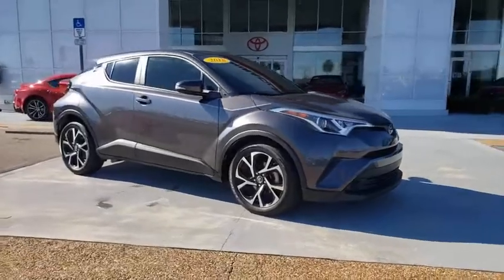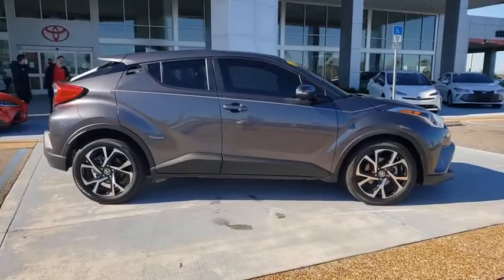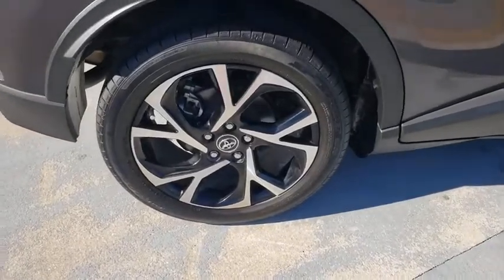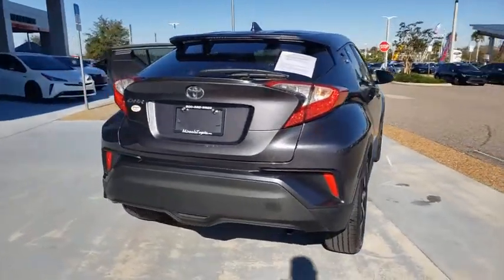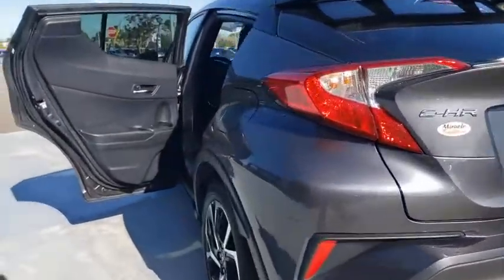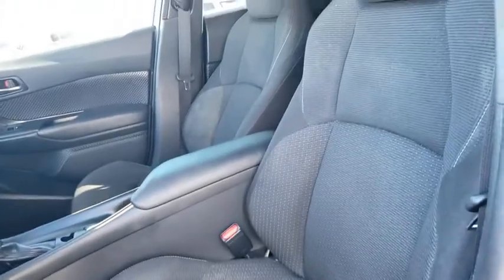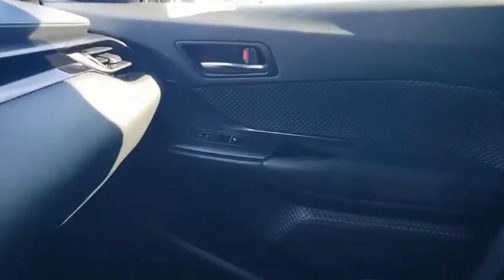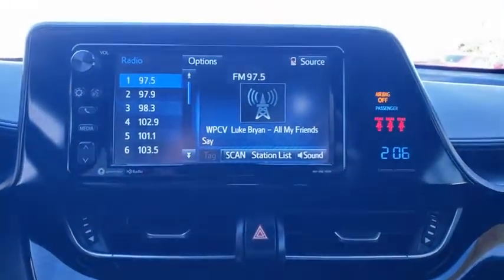2018 Toyota C-HR Davenport, Celebration, Kissimmee, Lakeland, Sebring, FL J1005149A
Magnetic Gray Metallic Used 2018 Toyota C-HR available in Davenport, Florida at Miracle Toyota. Servicing the Celebration, Kissimmee, Lakeland, Sebring, FL area.

Miracle Toyota
37048 US-27

Recent Arrival!27/31 City/Highway MPG 2018 Toyota C-HR XLE 2.0L I4 DOHC 16V Magnetic Gray Metallic* 2018 KBB.com 10 Most Awarded Brands * 2018 KBB.com Best Resale Value Awards